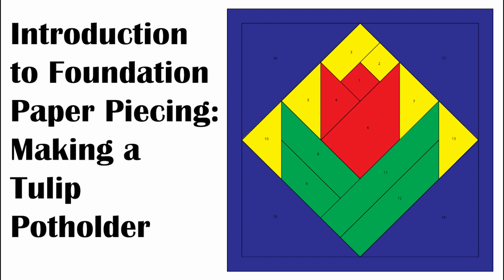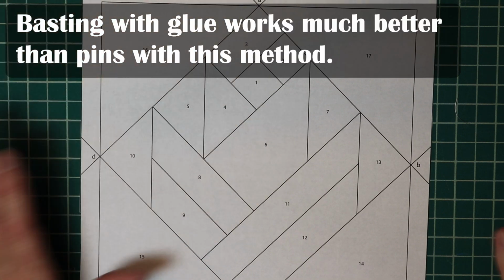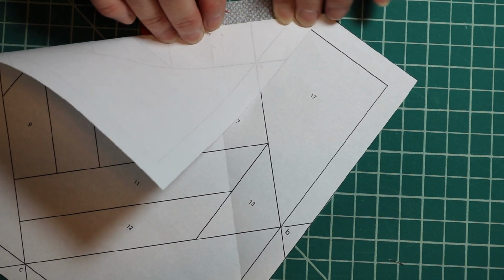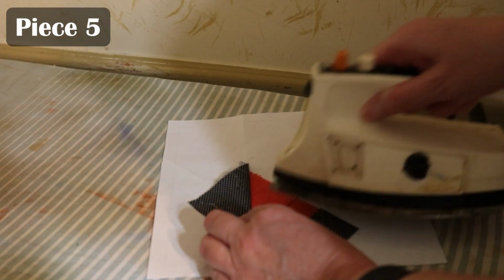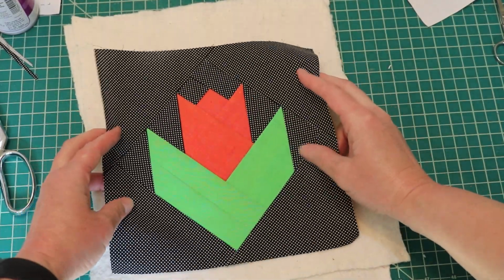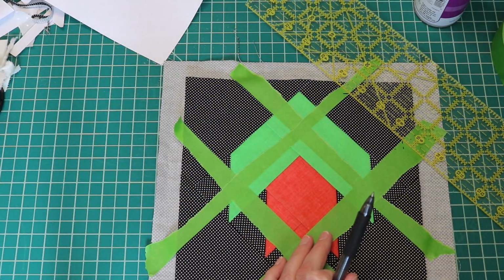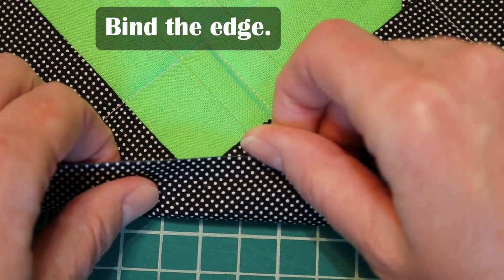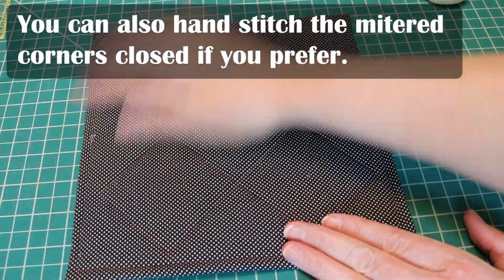Introduction to Foundation Paper Piecing: Making a Tulip Potholder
I used scrap fabrics to demonstrate how to make a quilted potholder using the foundation paper piecing method and self-binding. This method makes it easy to sew a complex quilt block.